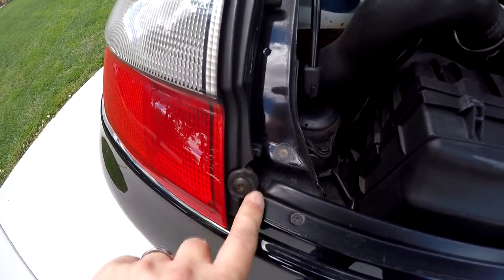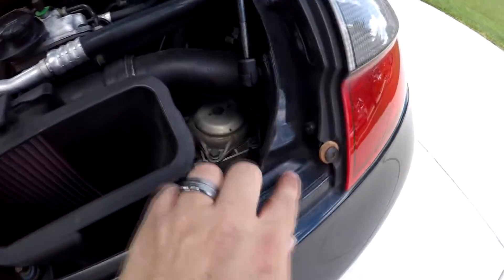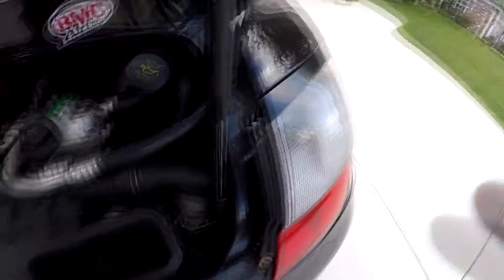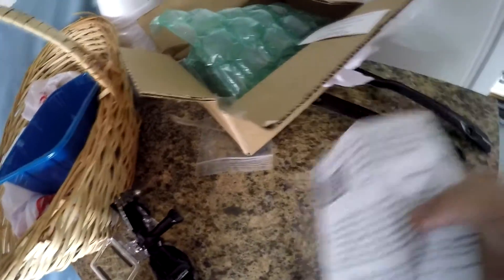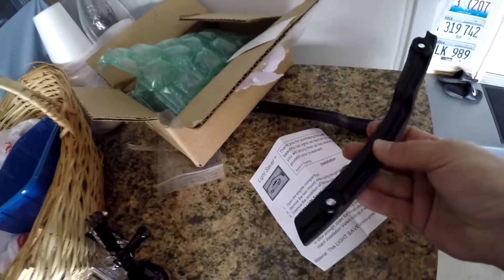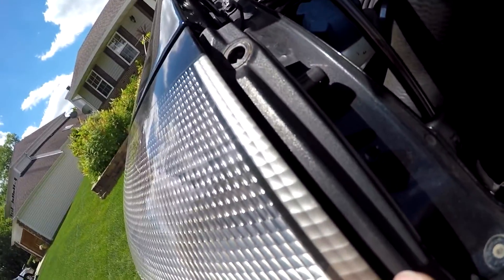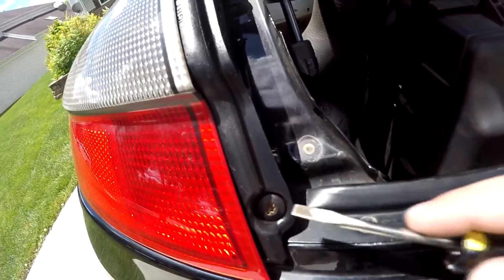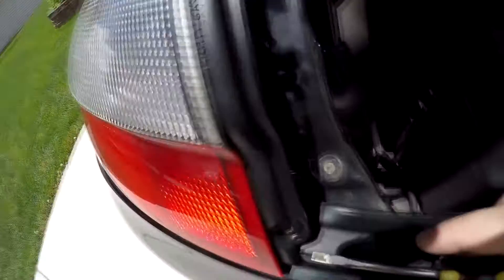Light savers install on my Porsche 996 Turbo - Quick Review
Light Savers quick install KIT, It helps the lights to stay in, and not falling out if you have tabs broken:::